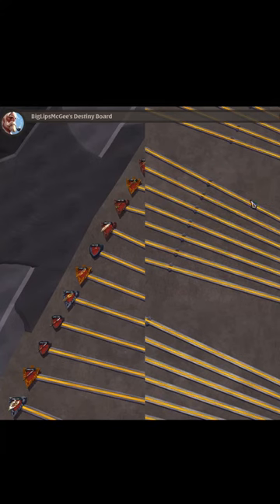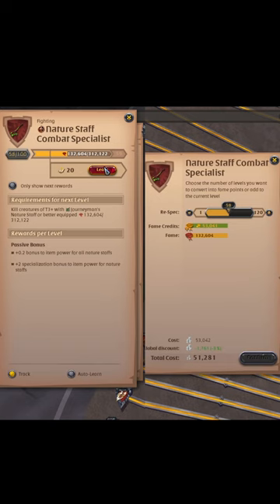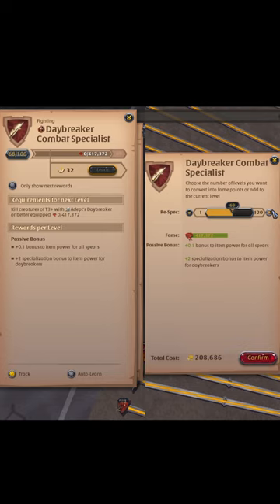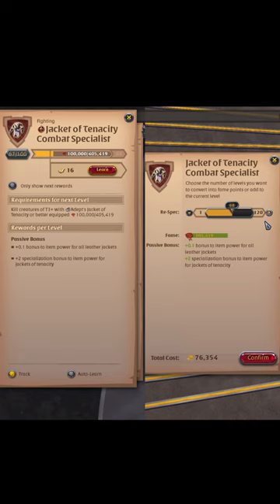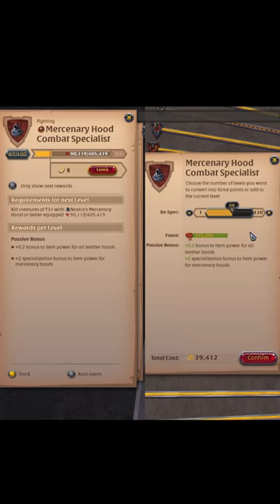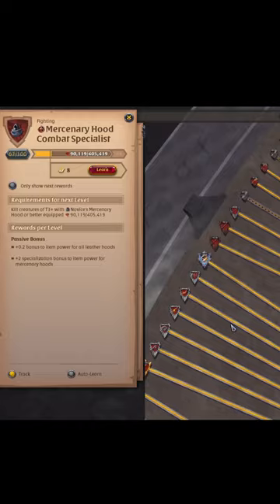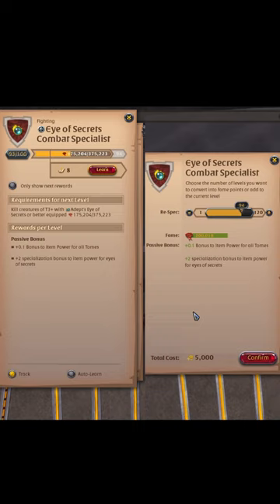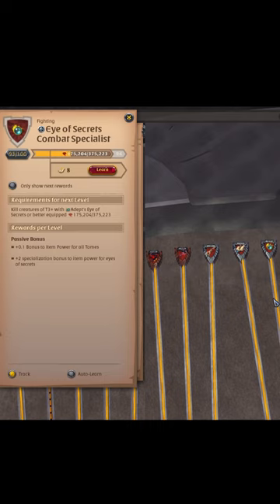I Have Wasted So Much Fame Not Knowing This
This video is a video about fame credits in albion online (and learning points) and how to use them the most efficiently.